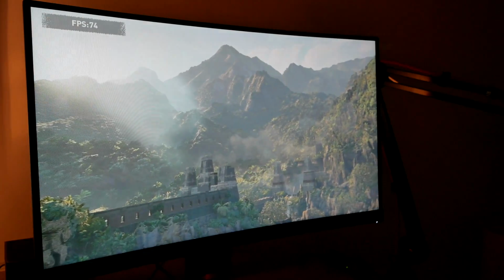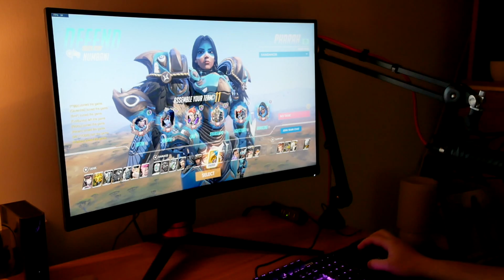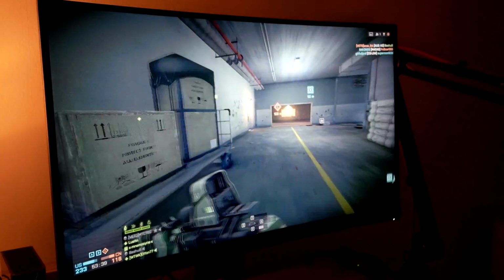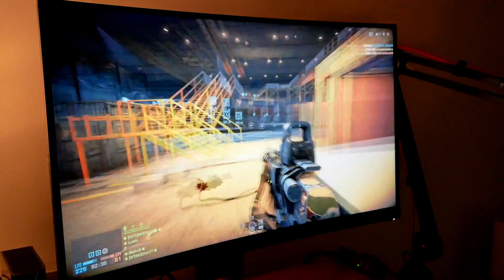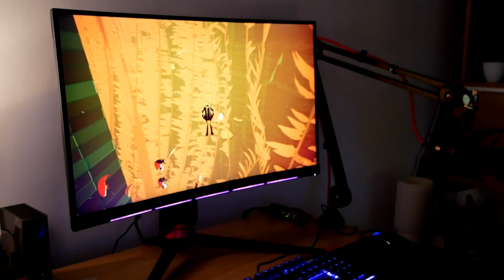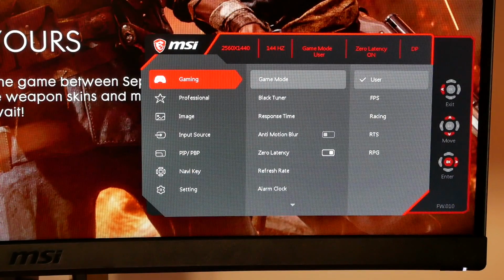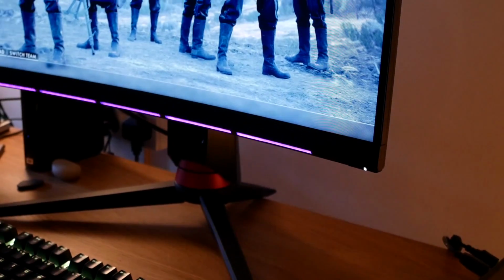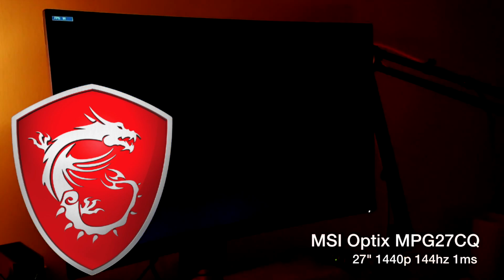1440p 144HZ CURVED | Review on the - MSI Optix-MPG27CQ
How much of a difference does a curved monitor make? Is it a positive a negative and does it warrant the pricetag?

▼▼ Campaign Links

▼▼ Product Links

MSI Optix-MPG27CQ

▼▼ Sun Fun - Product Links